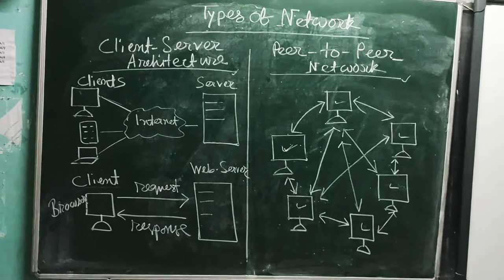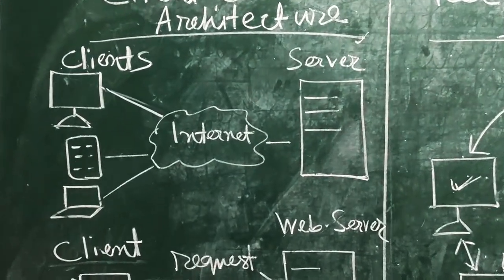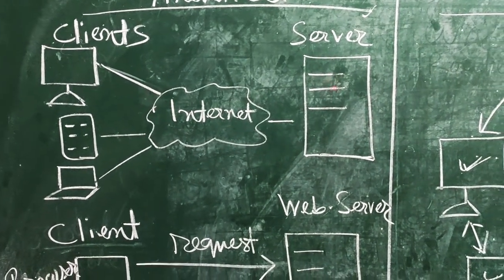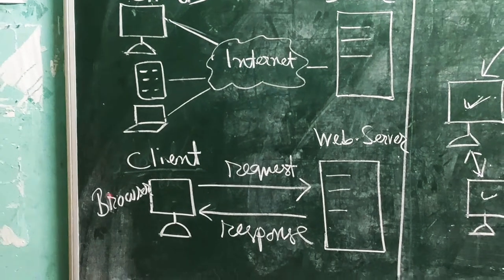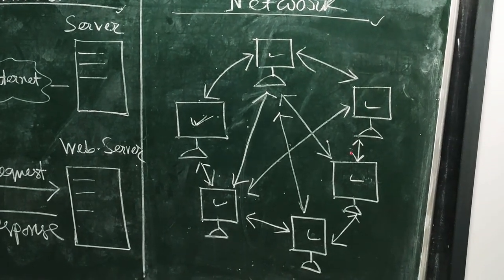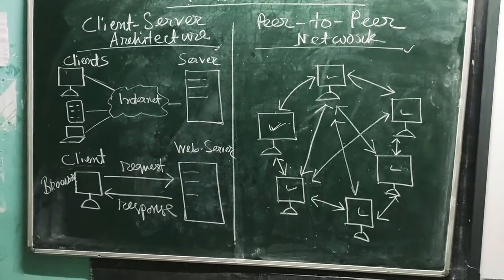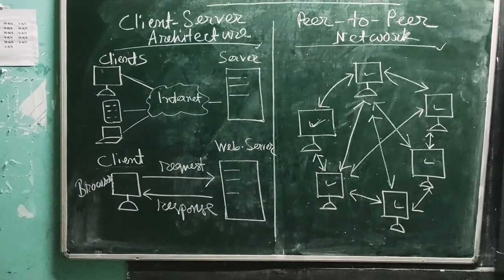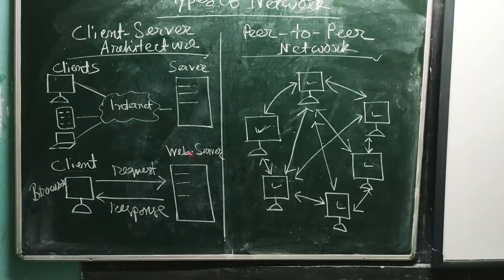Types of Computer Network(Class X- IT)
In this class the types of Computer Network based components networks are explained.
1. Client-Server Architecture
2. Peer to Peer Network